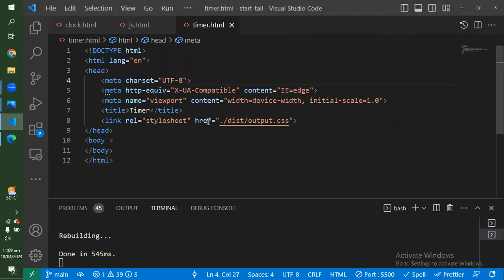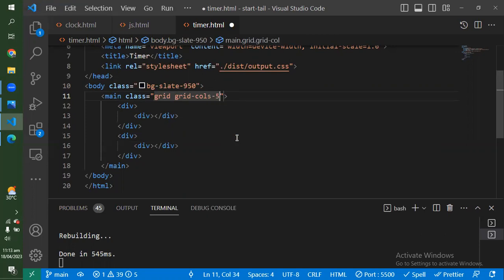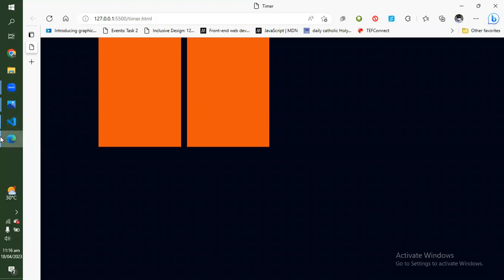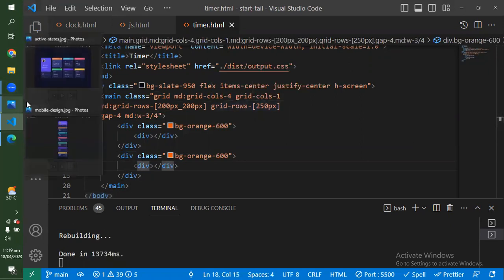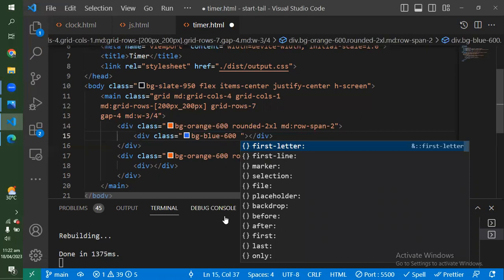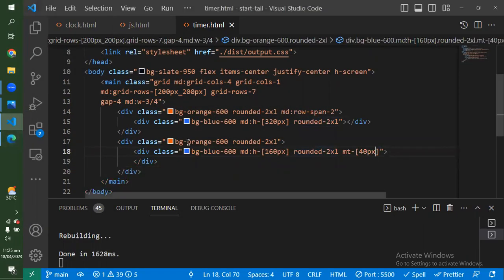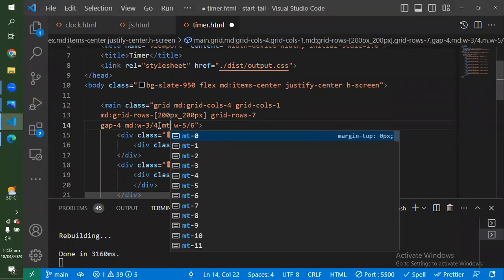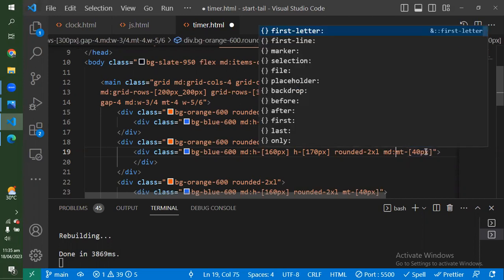Grid and Media Query in TailwindCSS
How to create grid syatems, span a row in tailwindcss. It also cover creating media query for desktop and mobile views.